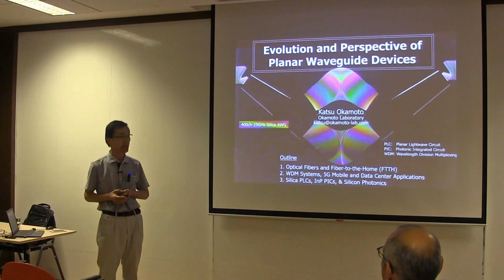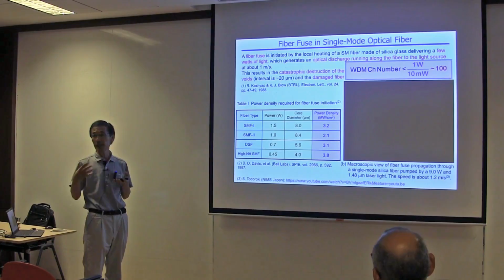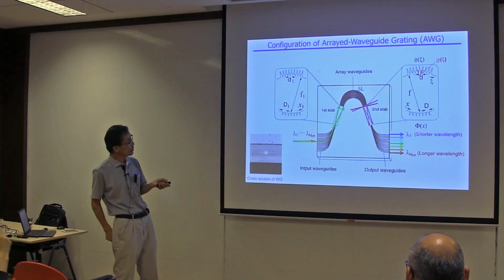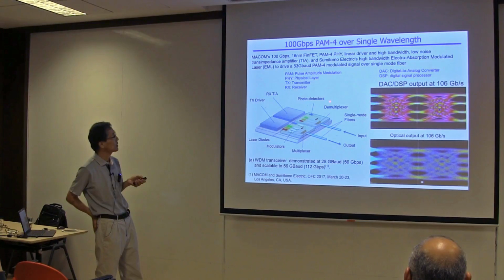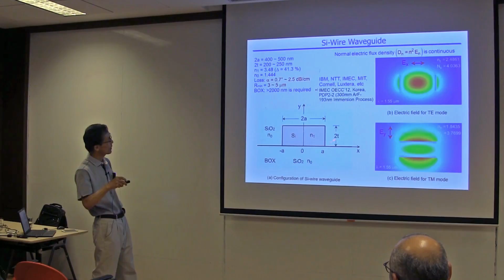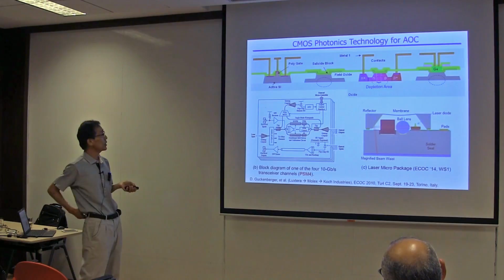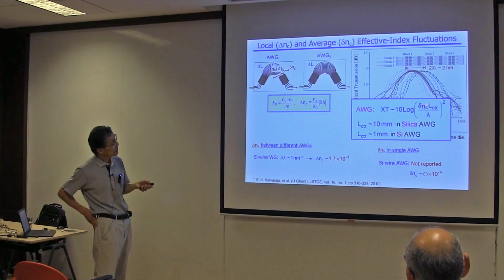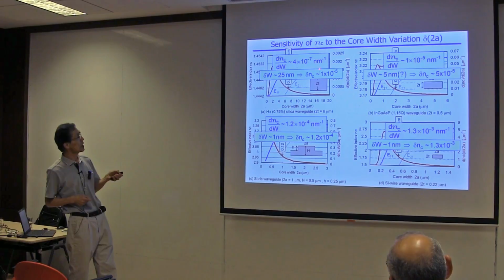COLLOQUIUM: Evolution and Perspective of Planar Waveguide Devices (September 2017)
Speaker: Katsunari Okamoto, Okamoto Laboratory, Japan

Abstract:
The talk will review progress and future prospects of planar waveguide devices. Silica-based PLCs (planar lightwave circuits) and InP PICs (photonic integrated circuits) are widely used in the current WDM and FTTH systems. The success of silica PLCs and InP PICs strongly depends on their well controlled core geometries and refractive-index uniformities. On the other hand silicon photonics is widely regarded as a promising technology to meet the requirements of rapid bandwidth growth and energy-efficient communications while reducing cost per bit. One of the most prominent advantages of photonics interconnection over metallic interconnects is higher bandwidth and signal routing functionality using WDM technology. Expectations on Si photonics and technical challenges for silicon photonics will be described.